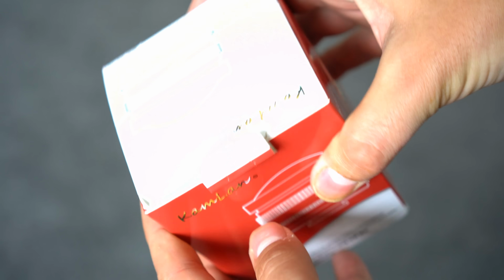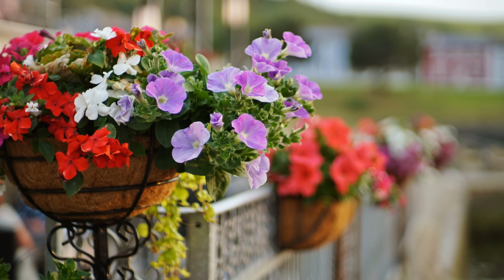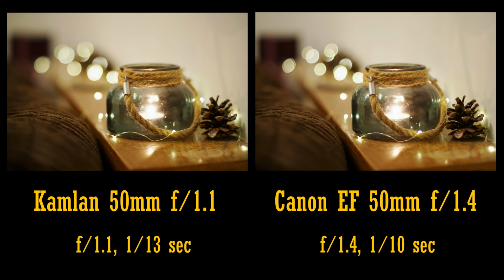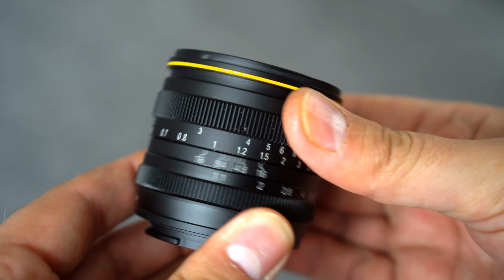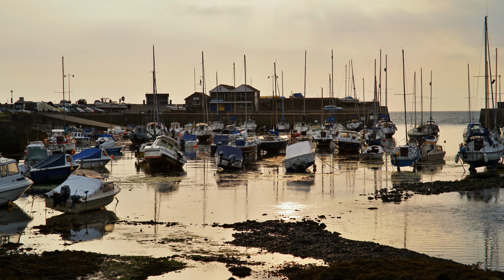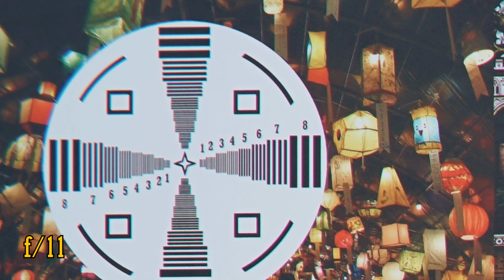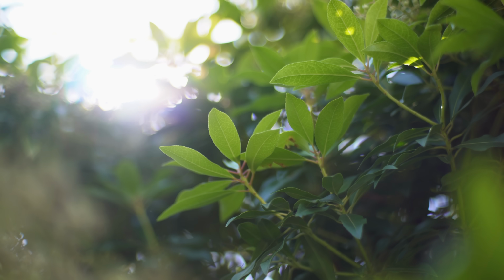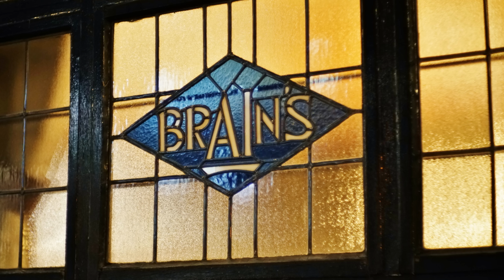f/1.1 ... for $170! Sainsonic Kamlan 50mm f/1.1 lens review with sample pictures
Here's a lens that could be amazing value for money: a 50mm f/1.1 lens, for mirrorless cameras with sensors as big as APS-C. It's currently available for Canon EOS M and Sony E-mount, with plans for a Fuji x and Micro 4/3 release, and it's only $170! (At the time of making this review, the price was $150, which is why I say that in the video). Can the build quality and image quality possibly be any good? And even if not, does the very low cost and potential for images with such out-of-focus backgrounds keep it an appealing choice? Let's find out.

At the time of making this review, the lens was on Amazon.com for $150, and available for Sony E and Canon EOS M mount. I am told there are plans for it to come out in Fuji X and Micro 4/3 mount in July.

All pictures taken by me on a Sony a6300 camera.